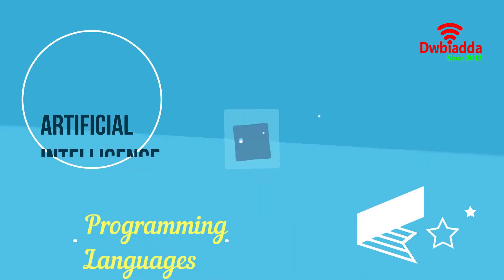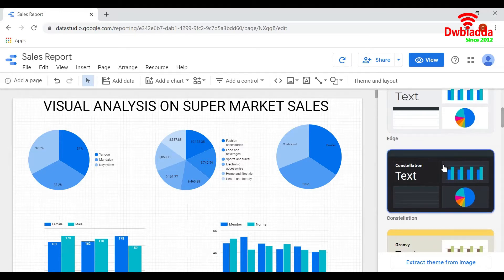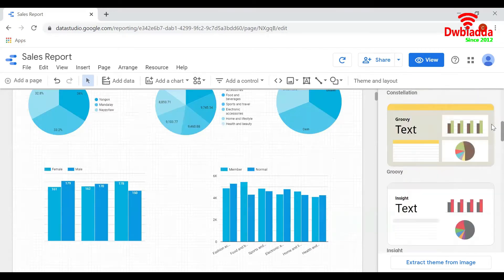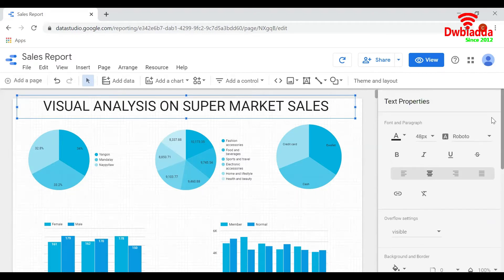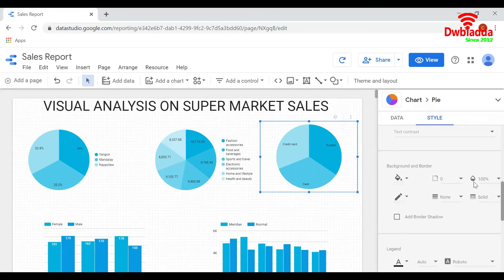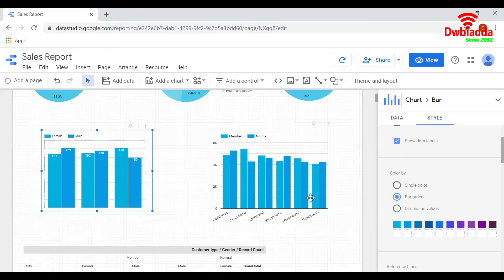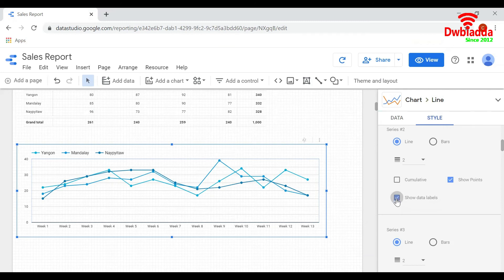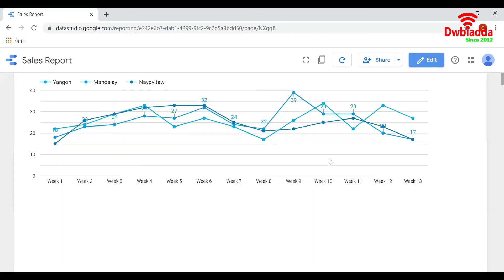How to edit theme and layout in data studio | Google Data studio tutorial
Welcome to DWBIADDA's google data studio tutorial, as part of this lecture we will see,How to edit theme and layout in data studio